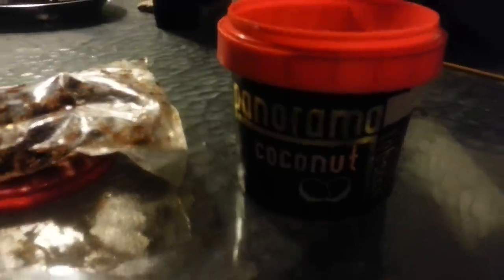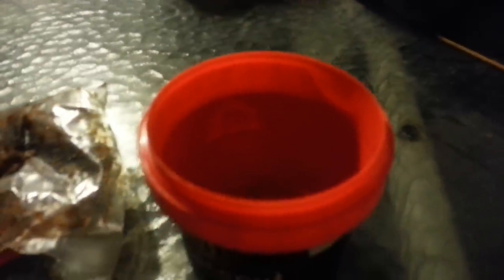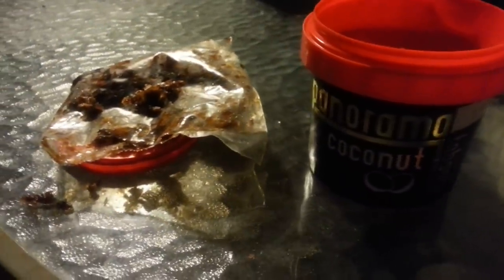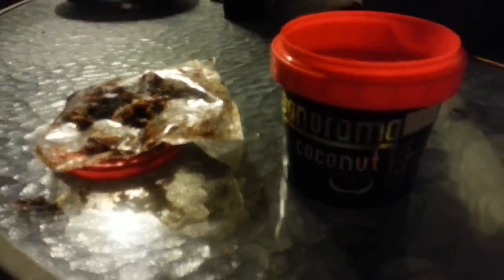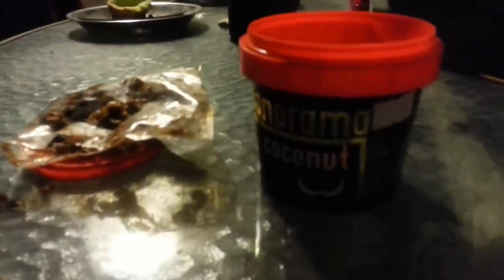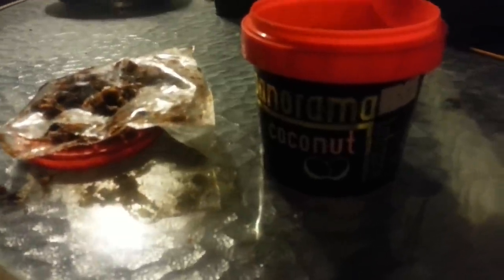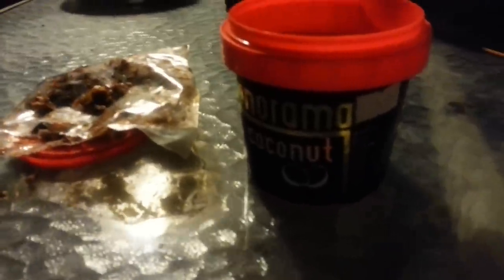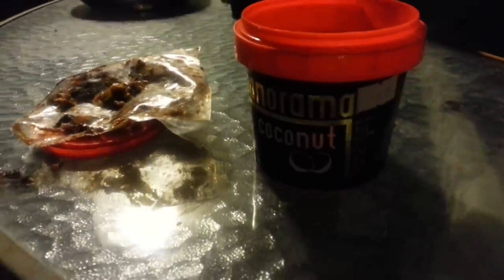Panorama Shisha: Coconut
Hello all! This is Zookah, or known on the /r/hookah subreddit as either Vopogon or the Argelini Guru.

This is the first video on my channel, and my purpose is to bring everyone quality reviews on Shisha flavors and Hookah items that maybe don't get enough attention, or I want to add my opinion on.

In the future, I will be using an actual camera set up with editing for you viewing pleasure.

The "good" videos might not be coming until later on this year, but I want to make sure everything is of good quality.